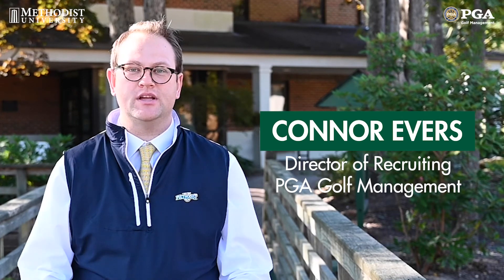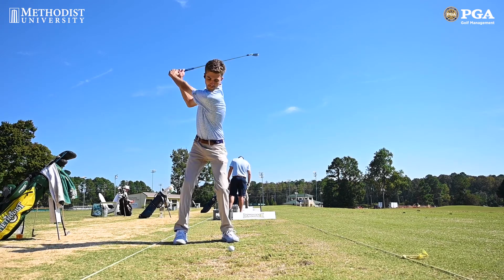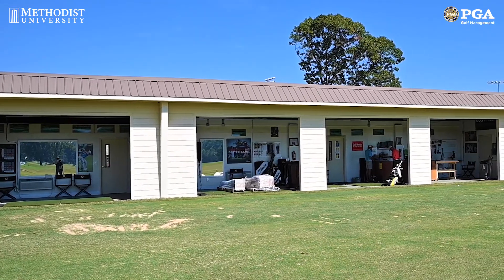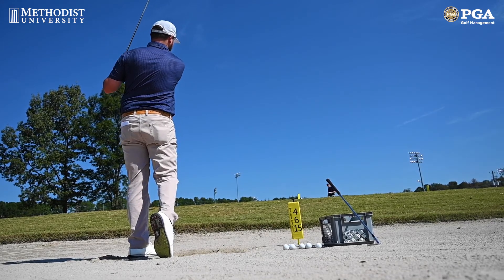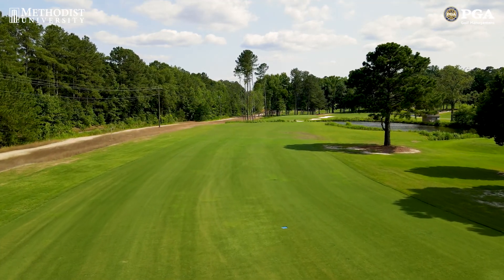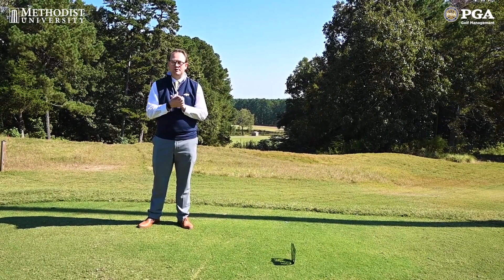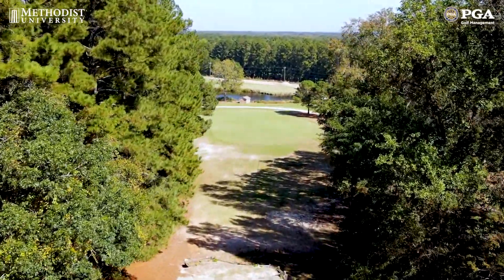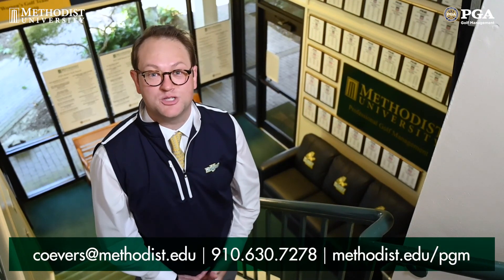Methodist University Downback Golf Course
Methodist University offers the only exclusive private practice facility and 18-hole golf course reserved solely for PGA Golf Management students. You will never have to make a tee time!

- Methodist University Golf Club – a private, 18-hole golf course
- Krick Teaching & Technology Center – A fully enclosed all-weather center which contains four indoor/outdoor teaching/hitting bays, two Trackman launch monitors, multiple club fitting carts, and a club repair lab
- A 50-station practice range ranked in the top 50 Private ranges in America by the Golf Range Association of America.
- 23,000 square feet of putting and chipping greens with greenside and fairway bunkers.
A 6,000 square foot Richard L. Player Center which contains a classroom, golf shop, and PGA Golf Management offices.
- The Methodist University Golf Shop is unique in the fact that it is entirely student operated. It is typically for upperclassmen and is a part of the work-study program. While you are getting some valuable experience in merchandising, you are also getting paid!
- Methodist University is located in the Sandhills regions of North Carolina and convenient to many championship courses, including those in the Pinehurst area. Our world famous climate offers mild winters and year-round golf.

The Methodist University Golf Course has been named a GRAA Top 50 Private Range for 2012, 2014, 2015, 2016, 2017, 2018, and 2019.

Staff Credit
Producing, filming, video editing: Doo Lee, graphic designer and campus photographer